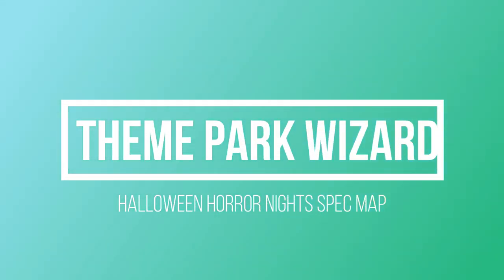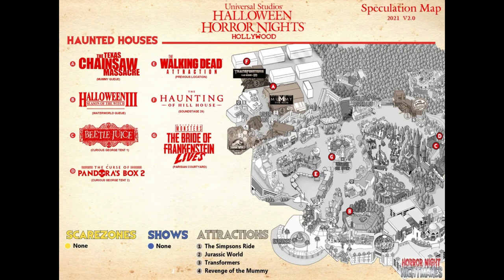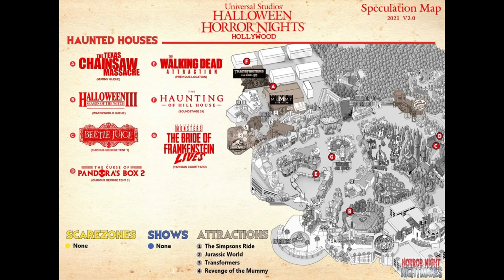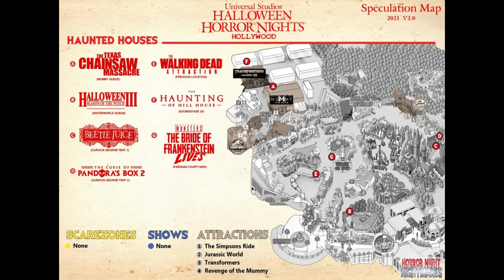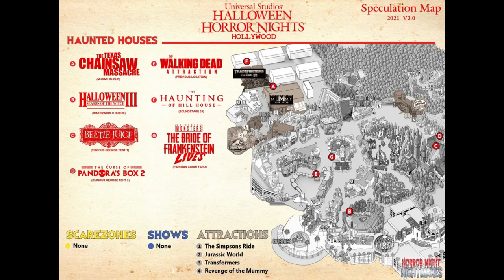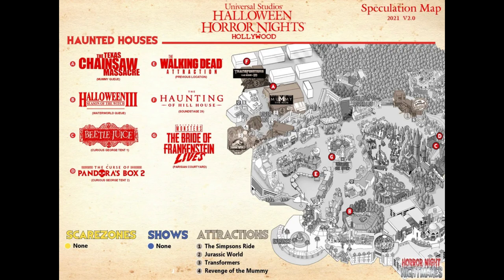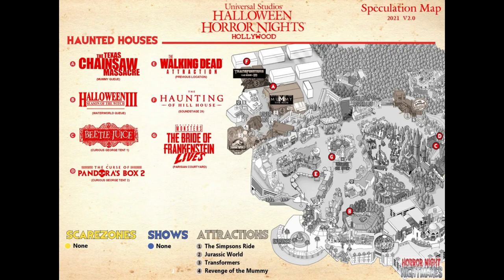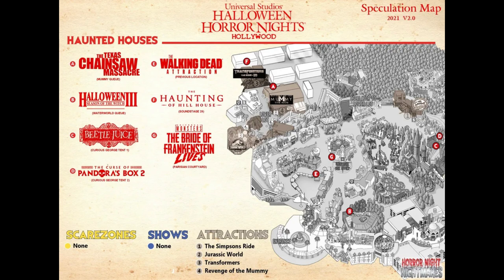Halloween Horror Nights 2021 Speculation Map REVEALED! | Universal Studios Hollywood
The halloweenhorrornights speculation map for universalstudioshollywood has been revealed! Which maze are you most excited for? I am most excited for The Curse of Pandora's Box 2!